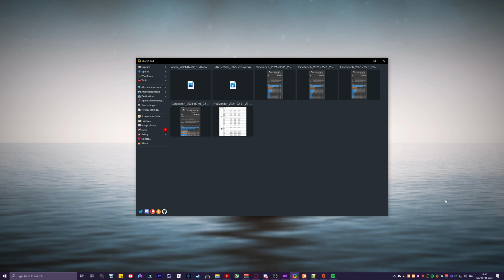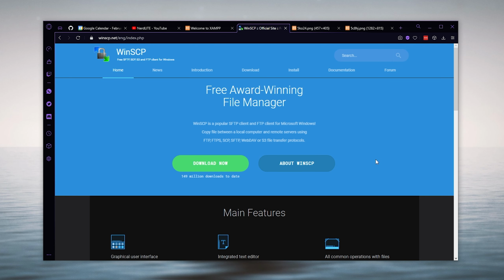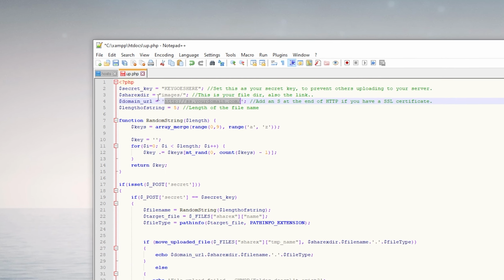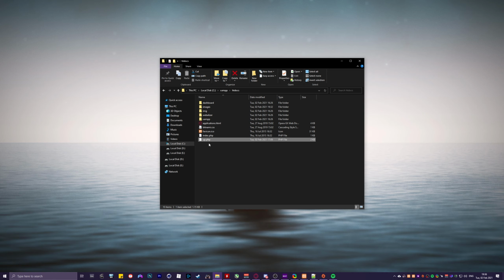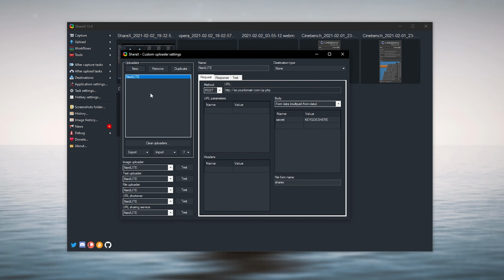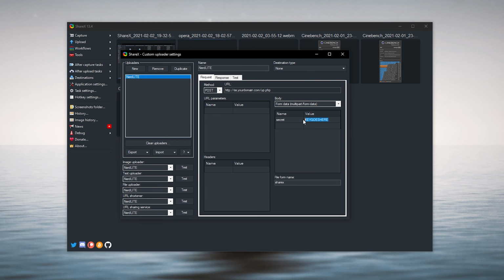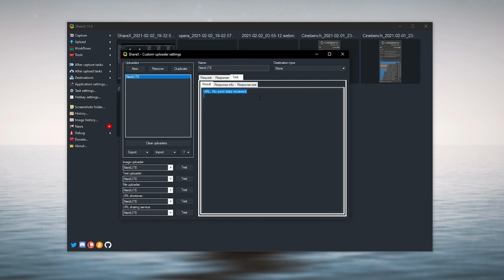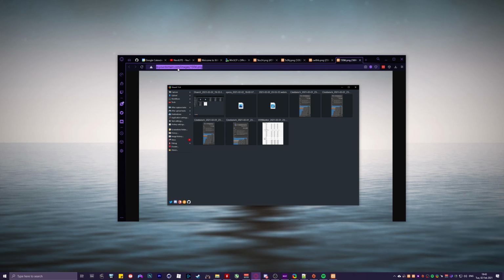ShareX CUSTOM Domain/URL Setup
How to setup ShareX with your own custom domain or URL, this guide details the configuration and requirements for the Custom Uploader Settings need to link screenshots, videos (commonly MP4 & WEBM), text and general files. In this ShareX tutorial I will show you how to setup the required PHP file SECURELY so that you, and only you can upload with it. I've seen many guides where people are using an unsafe PHP script without a secure token or secret, that's why you should follow this one instead!